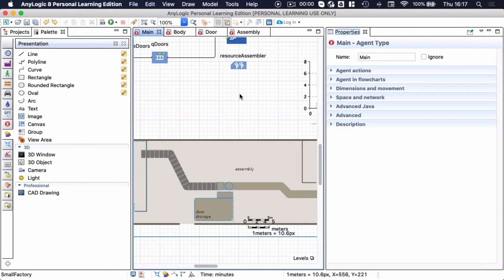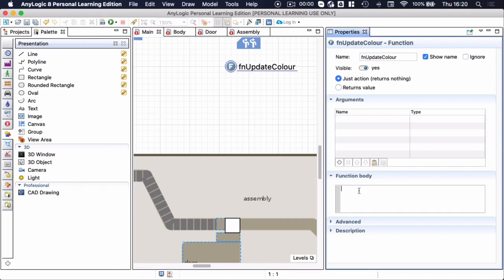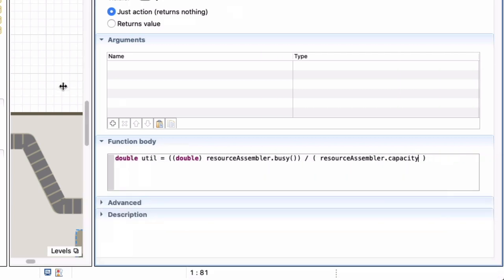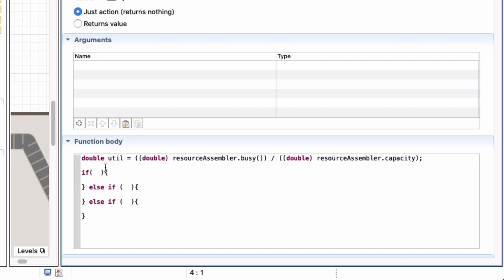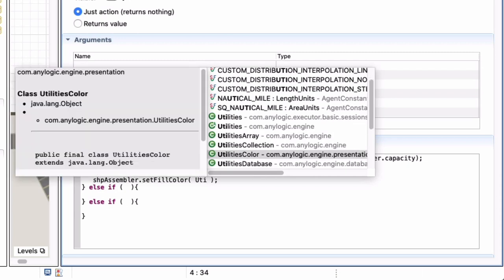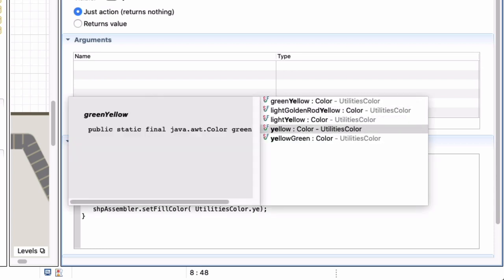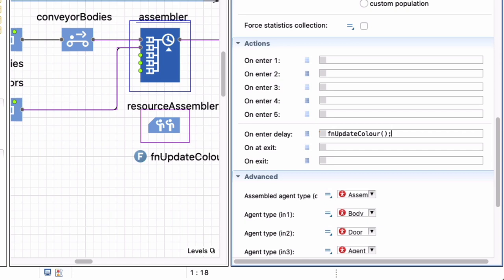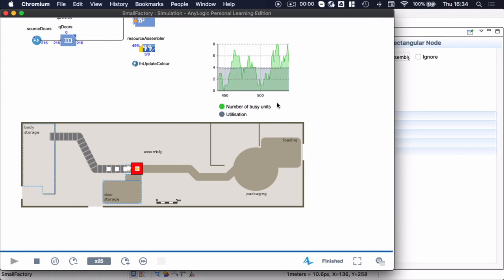Small factory in AnyLogic 8.6.0 - part 4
This video is the fourth in the series. It is a re-recording of the small factory example I first recorded back in 2014. Since then, AnyLogic has made the model-building simpler, so it is time to update it to reflect the changes.